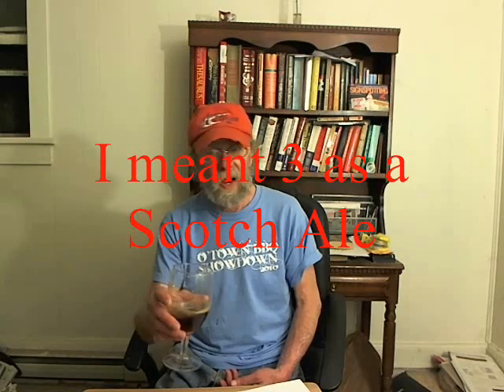Big Sky Brewing Heavy Horse Scotch Ale Keith's Beer Reviews # 5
Big Sky Brewing's Heavy Horse Scotch Ale is a full bodied, full flavored ale. Deep Garnet red in color with a dense creamy head. Heavy Horse is fermented at a lower temperature and the water is softened to be closer to that found in Scotland. Smooth and easy to drink, the limited quantities will be gone quickly!

Style: Scotch Ale
Color: Deep Garnet Red
ABV: 6.7%
IBU's: 20
Malts: Pale, Crystal Chocolate, Roast
Hops: Hallertau Tradition, East Kent Goldings

B on Beer Advocate 51 reviews
Not rated by the Bros
Rate Beer 82 overall, 48 Style